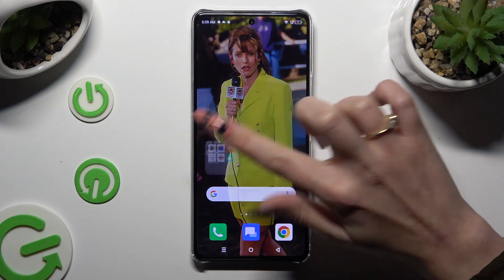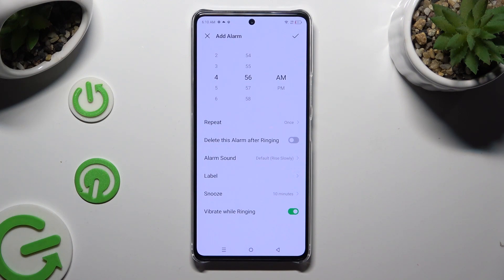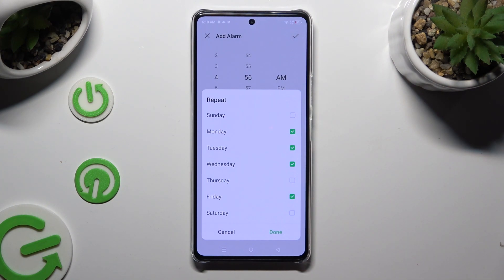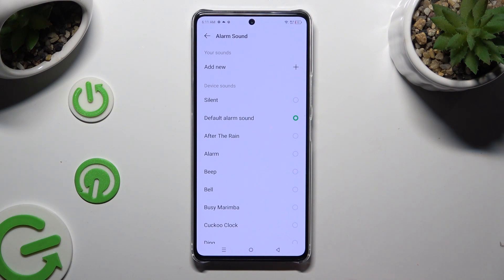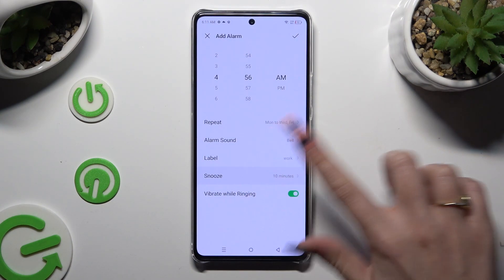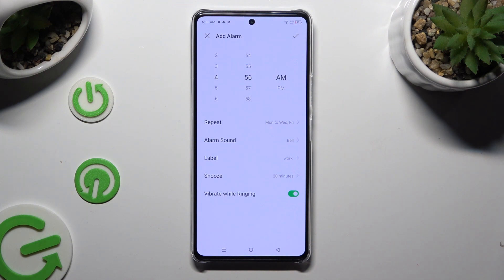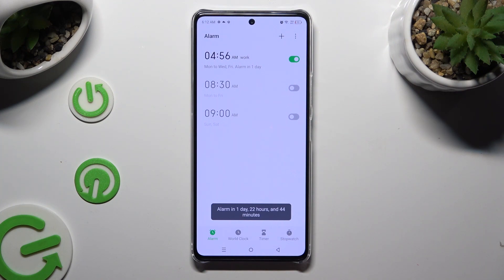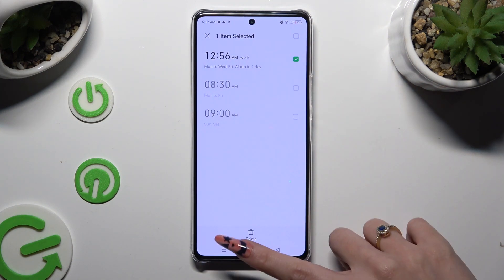How Set Up Alarm Clock on Infinix Note 30 Pro?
Wake Up in Style: Setting Up Alarm Clock on Infinix Note 30 Pro! ⏰✨ Your ultimate guide to ensuring you never miss a beat. Transform your mornings with easy steps to set the perfect alarm on your Infinix device! 🌅

How Manage Alarm Clock on Infinix Note 30 Pro?
How Customize Alarm Clock on Infinix Note 30 Pro?